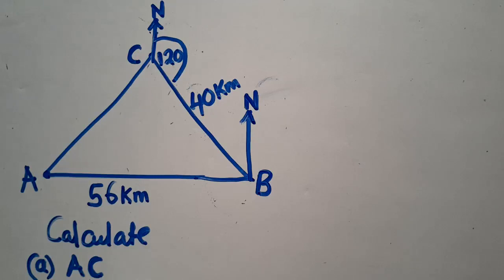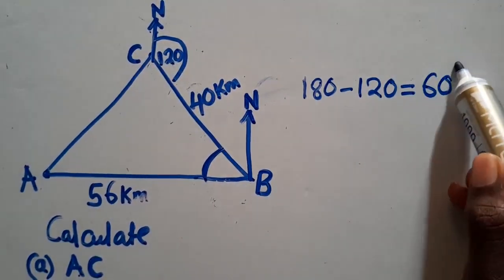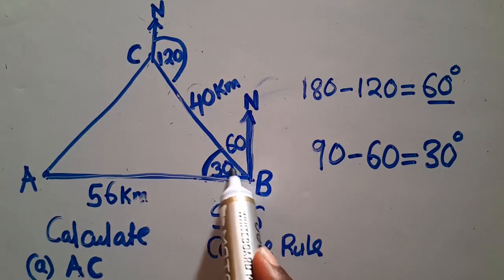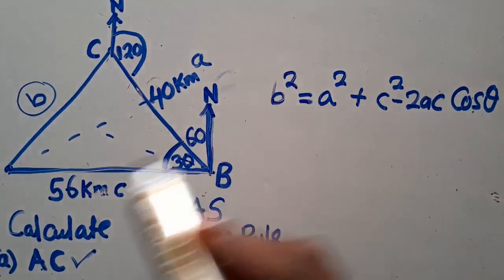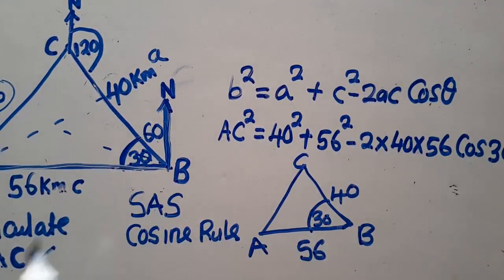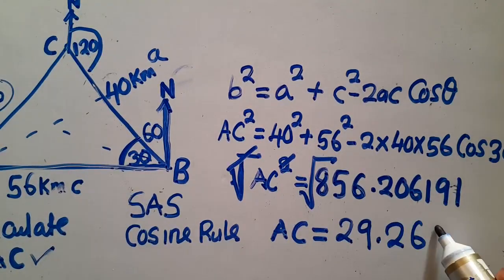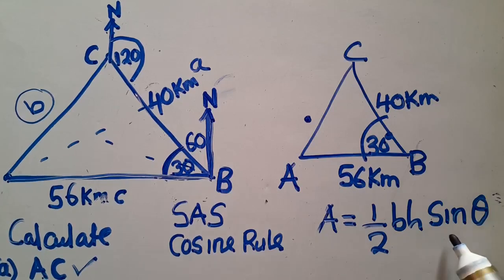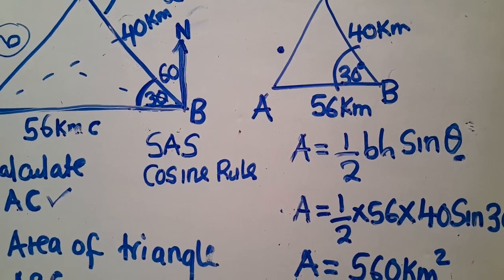Trigonometry involving Bearings || Harrison J Zulu Tutor